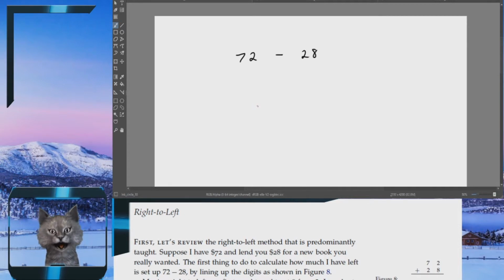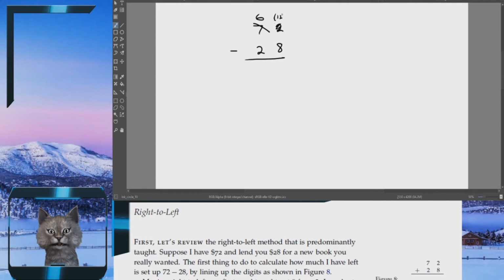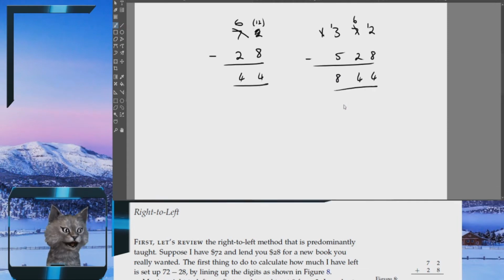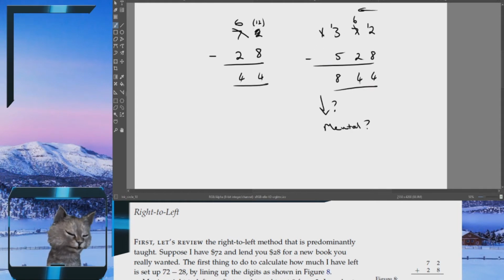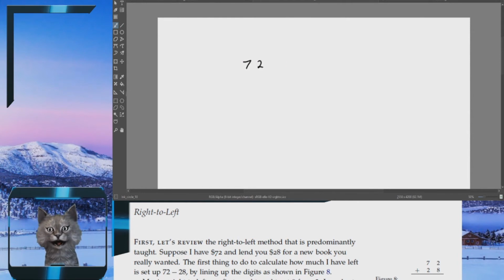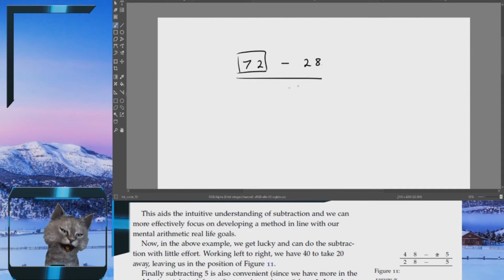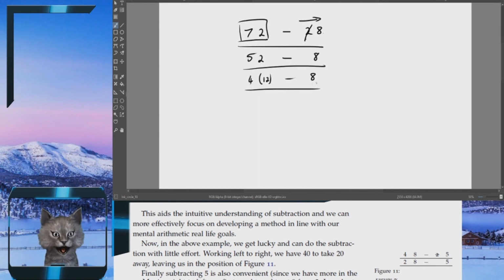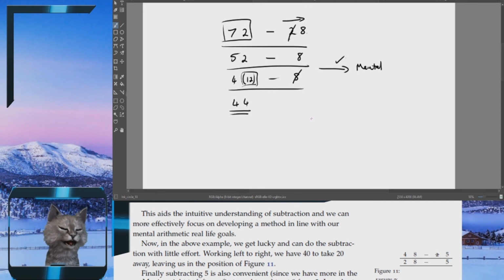Elementary Subtraction Methods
In this video we discuss methods of subtraction, with a focus on mental arithmetic skill.